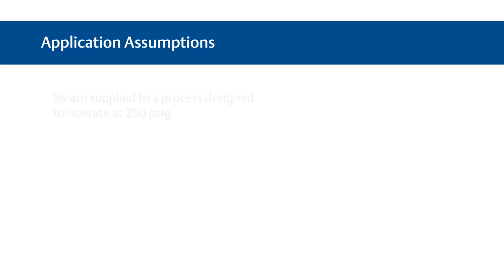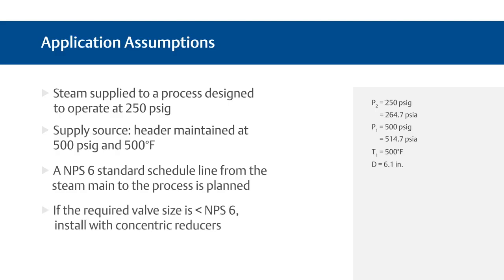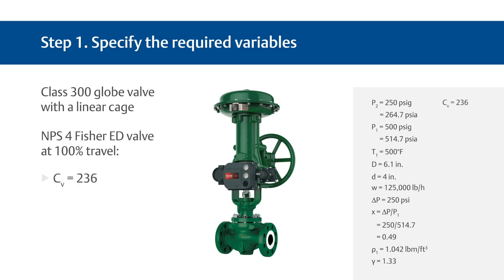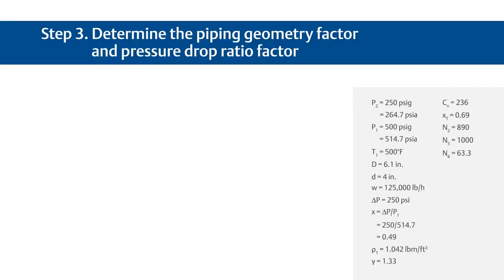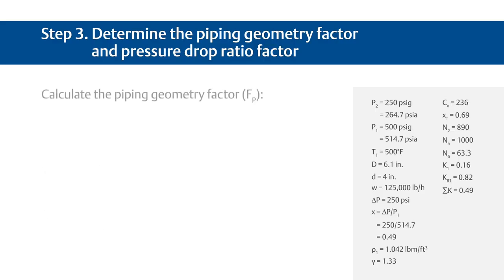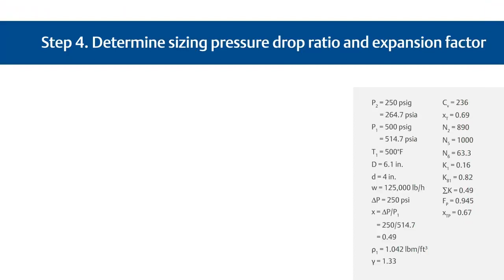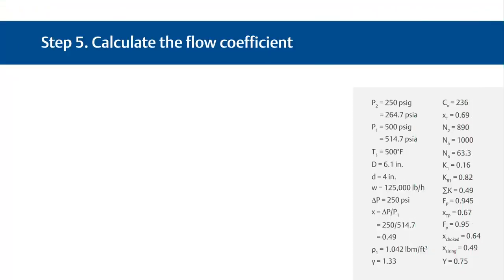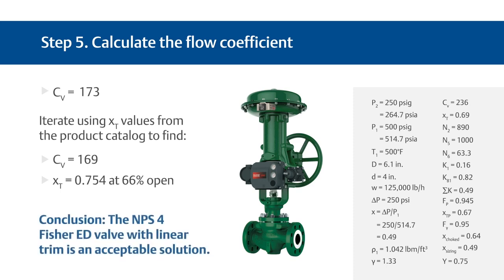How to Size a Control Valve for Compressible Fluid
Learn the step-by-step process for sizing control valves for compressible fluid using the ISA and IEC’s recommended procedure.

Step 1. Specify the required variables.

Step 2. Determine equation constants N2, N5, and N6, N8 or N9.

Step 3. Determine the piping geometry factor and pressure drop ratio factor.

Step 4. Determine sizing pressure drop ratio and expansion factor.

Step 5. Calculate the flow coefficient.

Credit to :
Fisher Valves & Instruments Youtube Channel